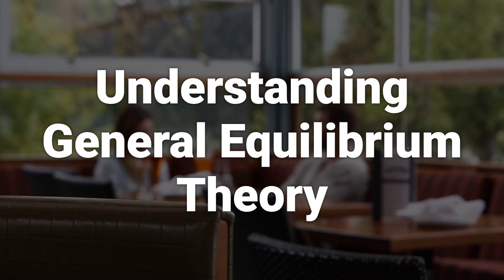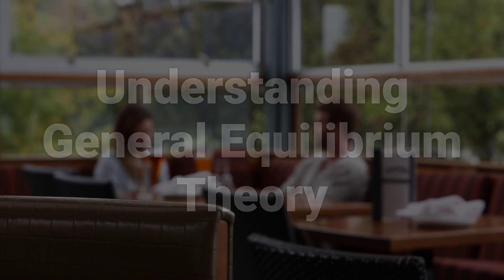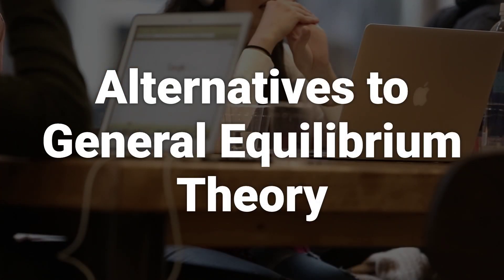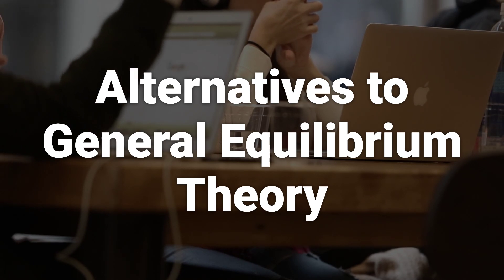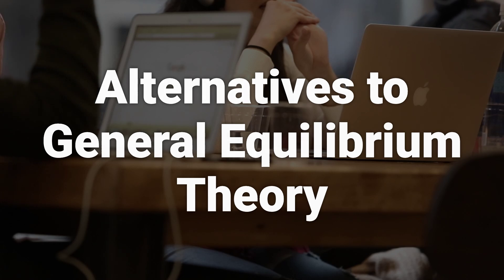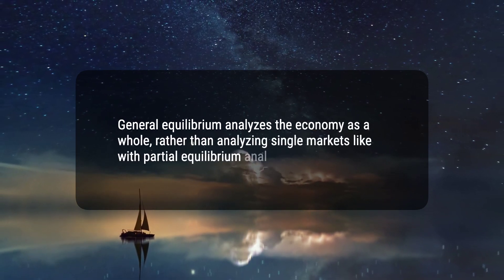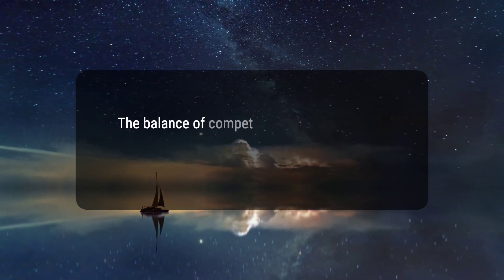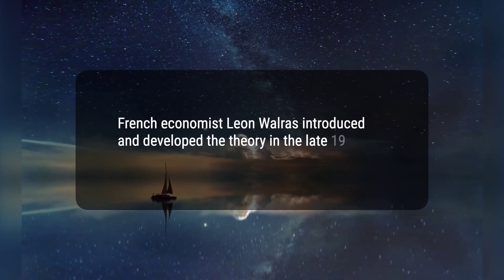Understanding General Equilibrium Theory & Its Alternatives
General equilibrium theory, first developed by French economist Leon Walras in the late 19th century, analyzes the functioning of the macroeconomy as a whole. It contrasts with partial equilibrium theory, which only analyzes specific markets or sectors. General equilibrium shows how all free markets tend toward equilibrium in the long run, and builds on the coordinating processes of a free market price system. Assumptions in general equilibrium modeling include a finite number of goods and agents, continuous and strictly concave utility functions, and specified market prices. Alternatives to general equilibrium theory include the Evenly Rotating Economy (ERE) and the view of the economy as an open-ended evolutionary process of spontaneous order.
05c5